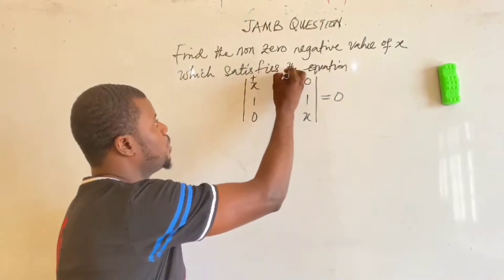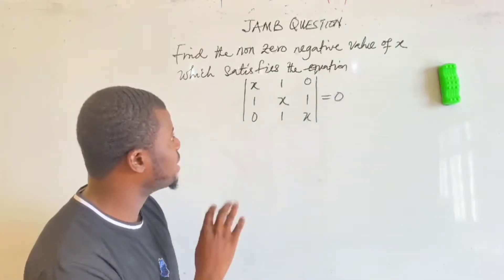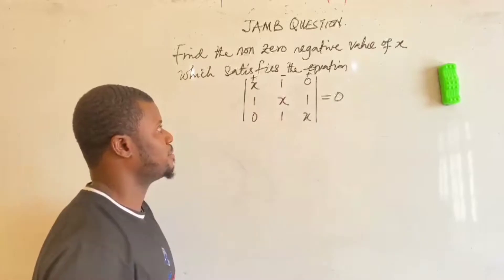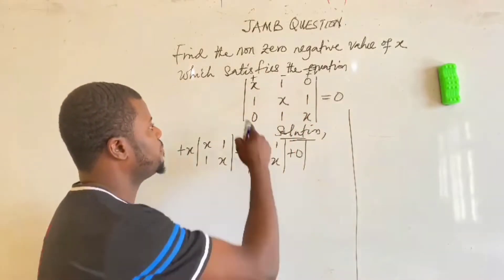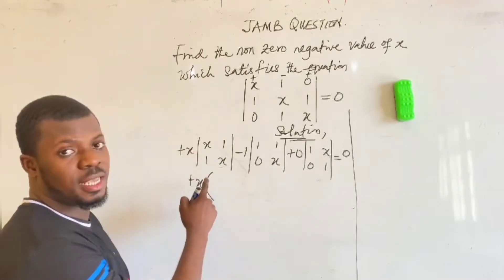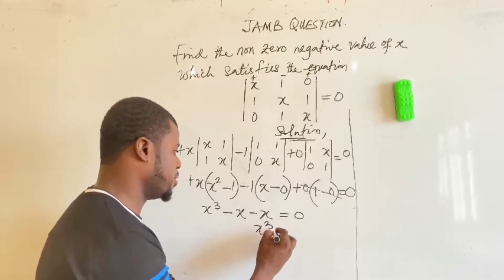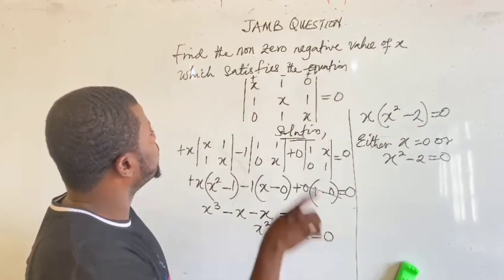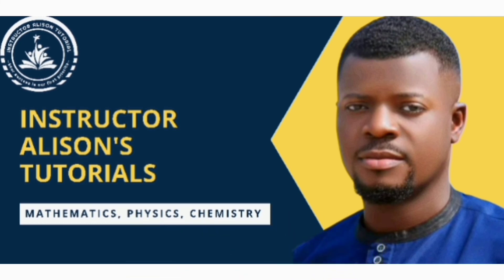HOW TO FIND DETERMINANT OF 3x3 MATRIX WITH THE UNKNOWN | MATH TUTORIAL | MATRICES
This video explains how to solve determinant of a 3x3 matrix with the unknown.